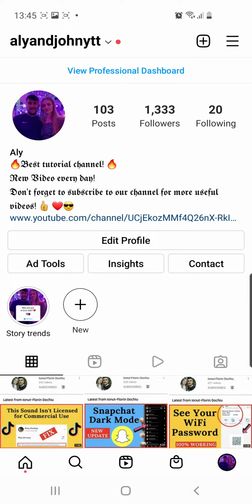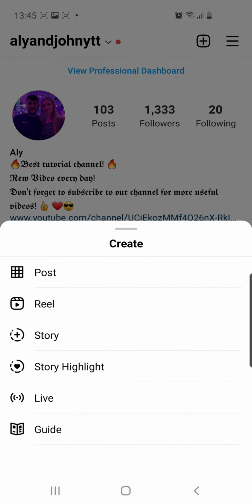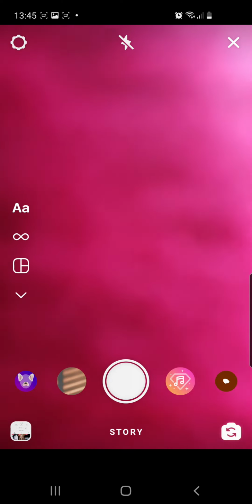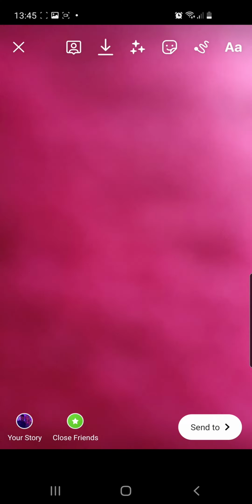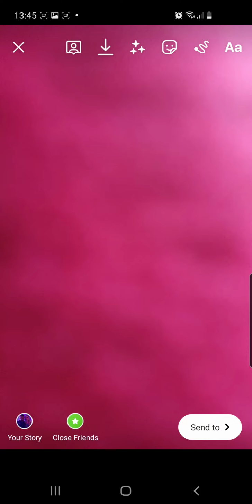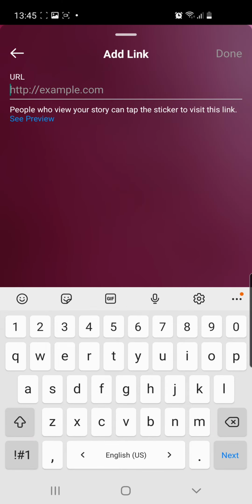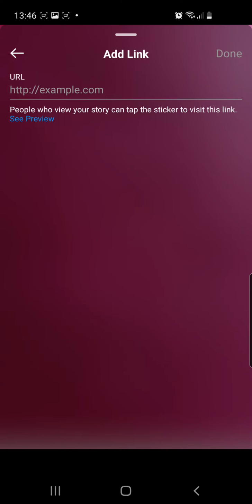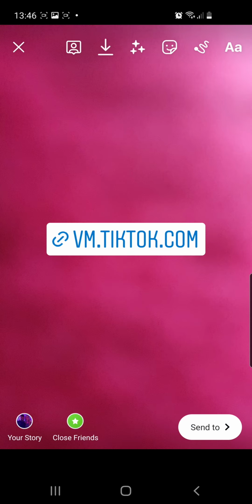How to Add Link to Instagram Story Without 10k Followers | New Update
Working 100%! Super Easy tutorial!!! In this video I'm showing you How to Add Link to Instagram Story Without 10k Followers | New Update !